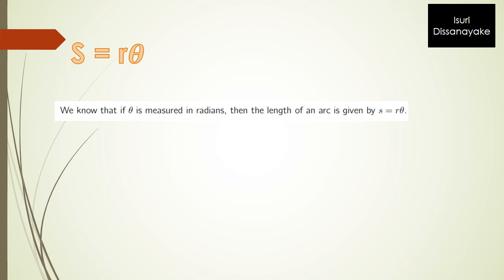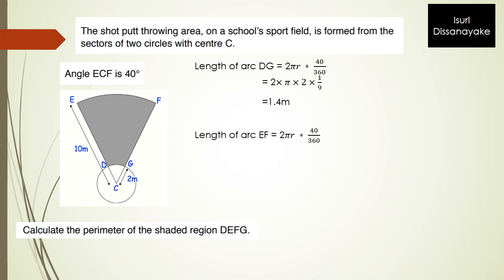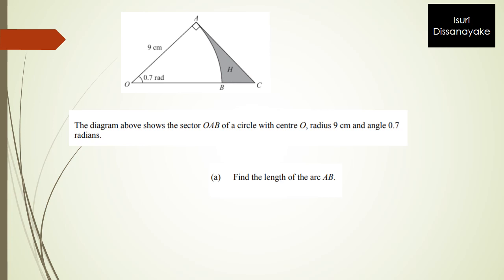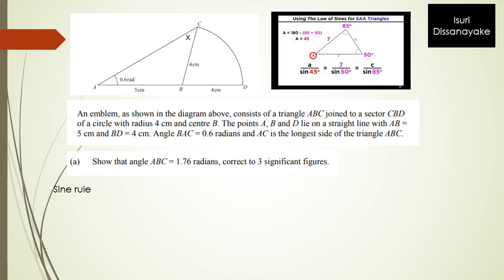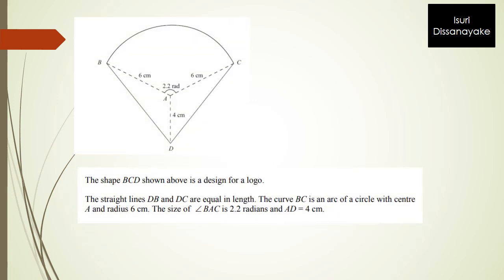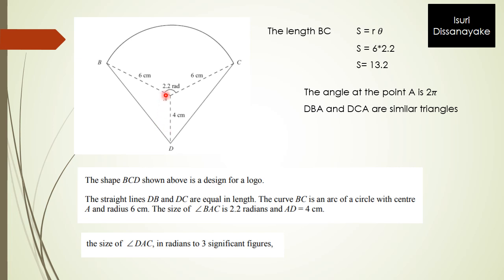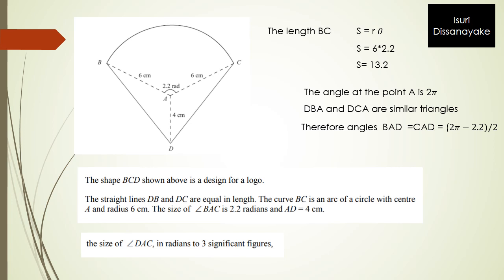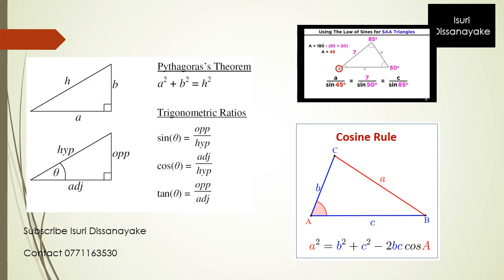Presentation 2 circular measures 2